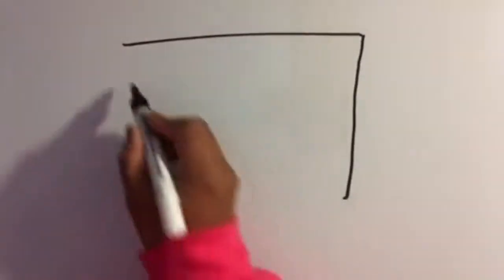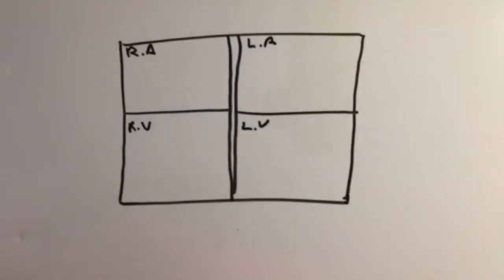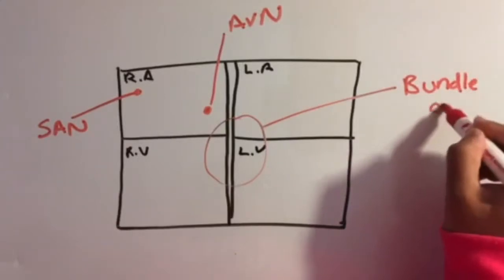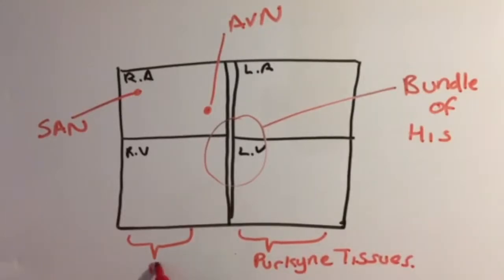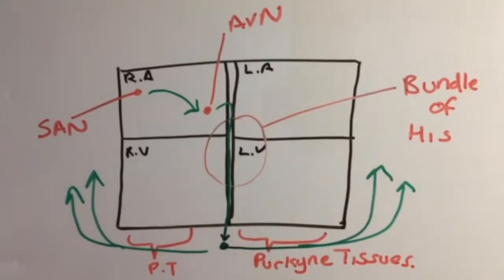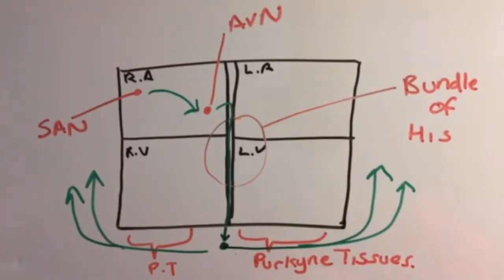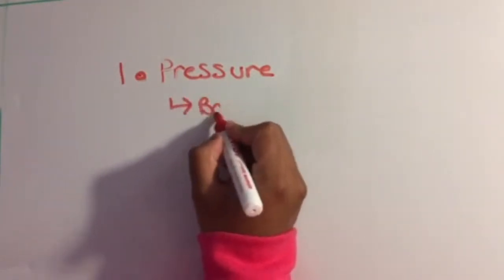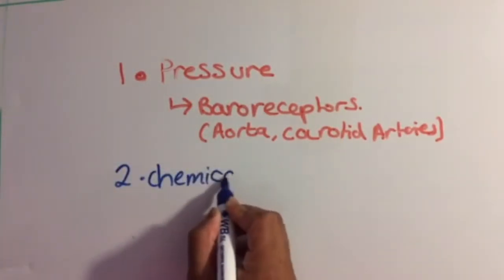A-level Biology - Control of Heart Rate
A short, quick video explaining the basics you need to know about control of heart rate. This video covers the main aspects of this topic you need to know for A-level Biology. This video is mainly aimed at the new AQA syllabus (First teaching 2015) but can be applicable to most other exam boards.